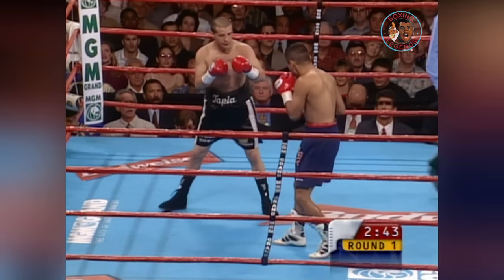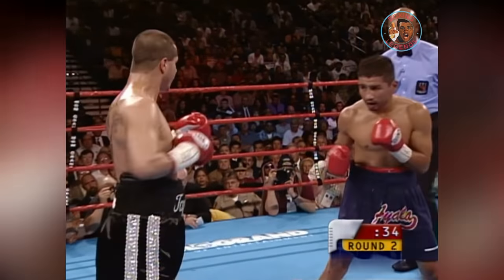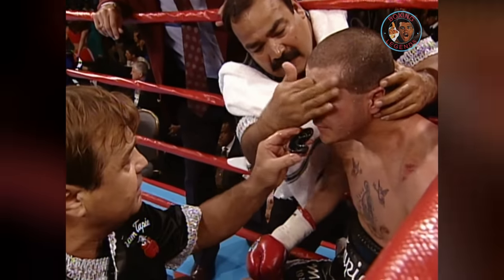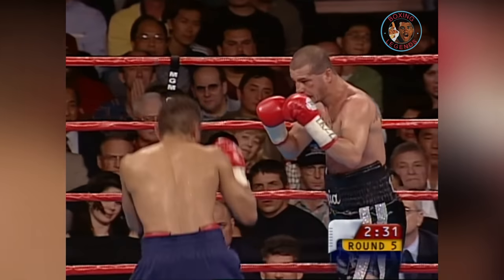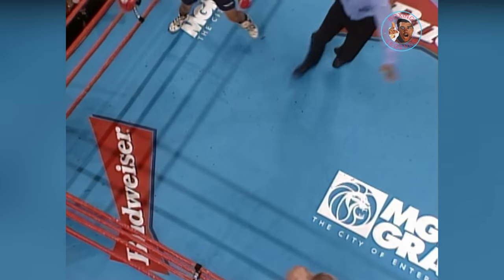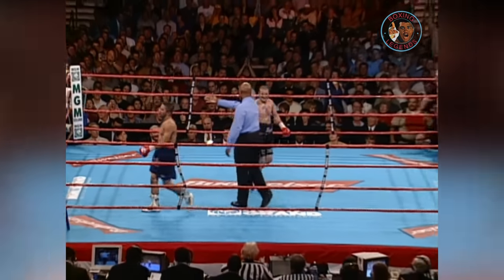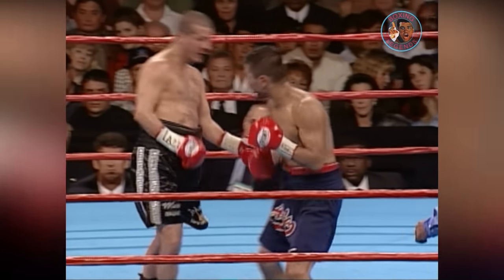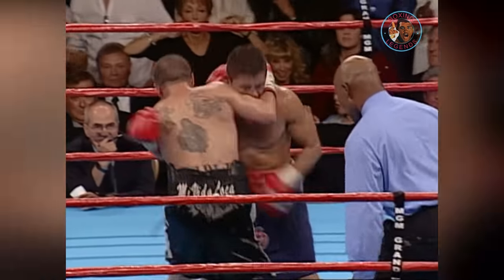Paulie Ayala vs Johnny Tapia II (Highlights) 4K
Paulie Ayala (30-1-0) vs Johnny Tapia (48-1-2)
12 Rounds
Feather
MGM Grand, Las Vegas, Nevada, USA | 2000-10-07